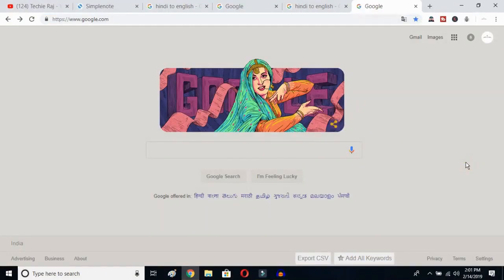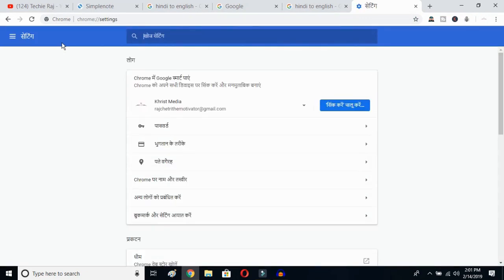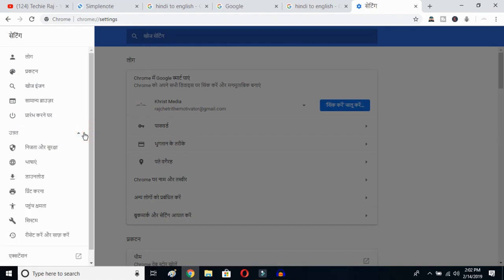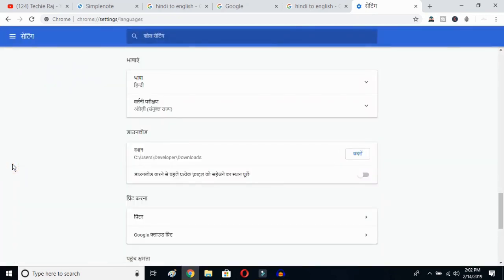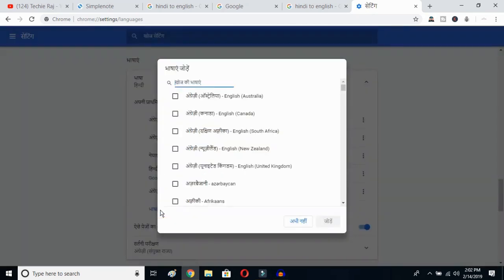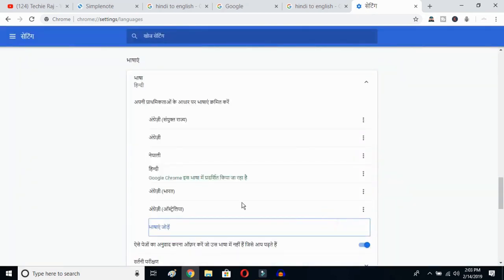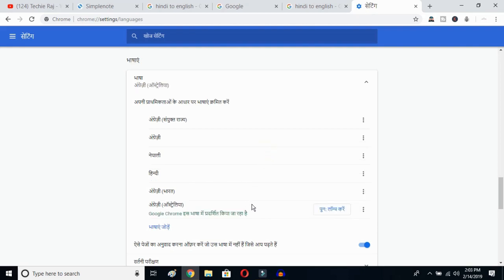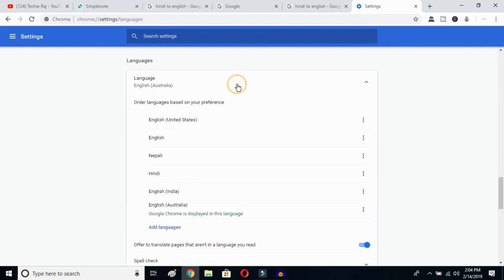Change Chrome Language From Lithuanian To English | How to Change Chrome language into English 2019